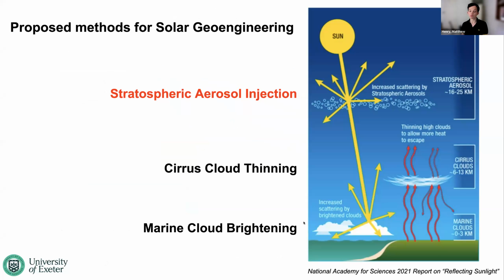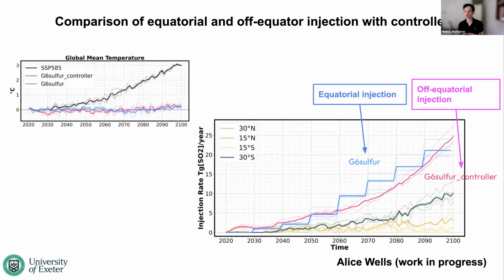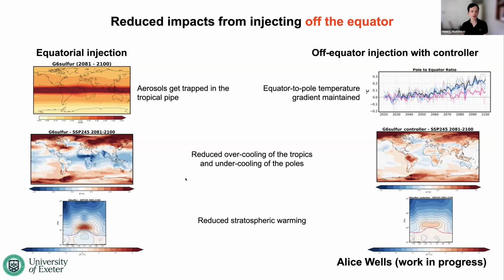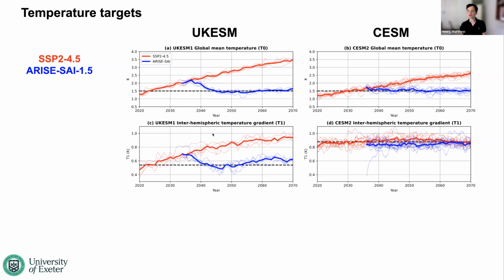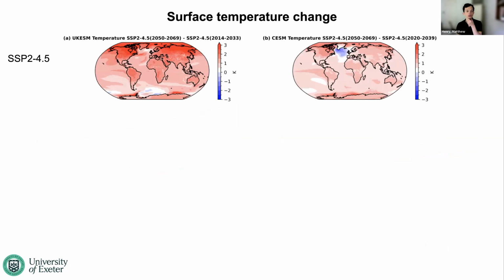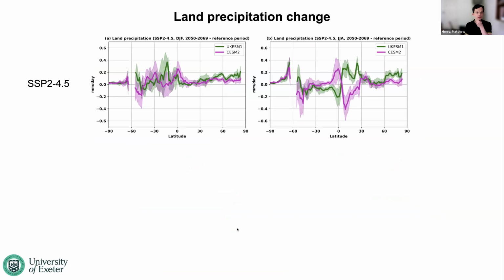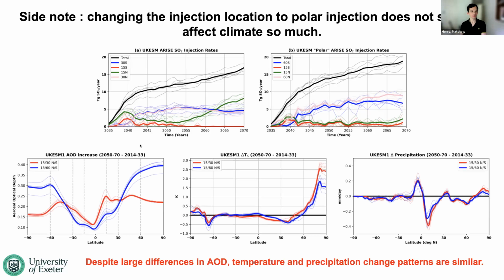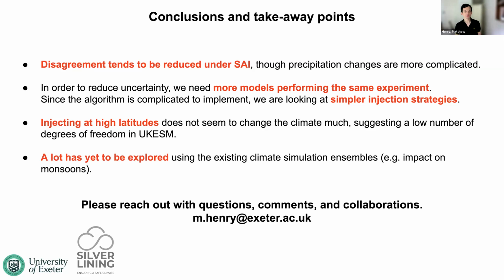Comparison of UKESM1 and CESM2 Simulations Using the Same Multi-Target SAI Strategy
Title : Comparison of UKESM1 and CESM2 Simulations Using the Same Multi-Target Stratospheric Aerosol Injection Strategy

Authors : Matthew Henry, Jim Haywood, Andy Jones, Mohit Dalvi, Alice Wells, Daniele Visioni, Ewa M. Bednarz, Douglas G. MacMartin, Walker Lee, and Mari R. Tye

Abstract : Solar climate intervention using stratospheric aerosol injection (SAI) has been proposed as a method which could offset some of the adverse effects of global warming. The Assessing Responses and Impacts of Solar climate intervention on the Earth system with Stratospheric Aerosol Injection (ARISE-SAI) set of simulations is based on a moderate greenhouse gas emission scenario and employs injection of sulphur dioxide at four off-equatorial locations using a control algorithm which maintains the global-mean surface temperature at 1.5 K above preindustrial conditions (ARISE-SAI-1.5), as well as the latitudinal gradient and inter-hemispheric difference in surface temperature. This is the first comparison between two models (CESM2 and UKESM1) applying the same multi-target SAI strategy. CESM2 is successful in reaching its temperature targets, but UKESM1 has considerable residual Arctic warming. This occurs because the pattern of temperature change in a geoengineered climate is determined both by the structure of the climate forcing (mainly greenhouse gases and stratospheric aerosols) and the climate models’ feedbacks, the latter of which favour a strong Arctic amplification of warming in UKESM1. Therefore, research constraining the level of future Arctic warming would also inform any hypothetical SAI deployment strategy which aims to maintain the interhemispheric and equator-to-pole near-surface temperature differences. Furthermore, despite broad agreement in the precipitation response in the extratropics, precipitation changes over tropical land show important inter-model differences, even under greenhouse gas forcing only. In general, this ensemble comparison is the first step in comparing policy-relevant scenarios of SAI, and will help in the design of an experimental protocol which both reduces some known negative side effects of SAI and is simple enough to encourage more climate models to participate.